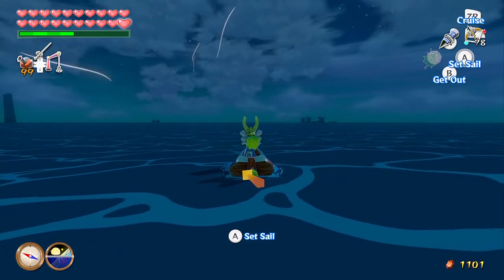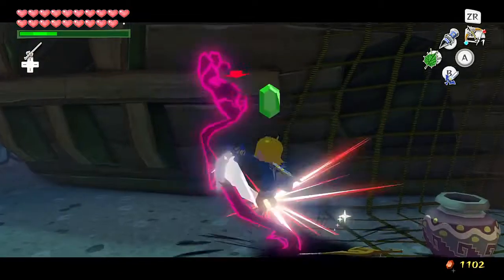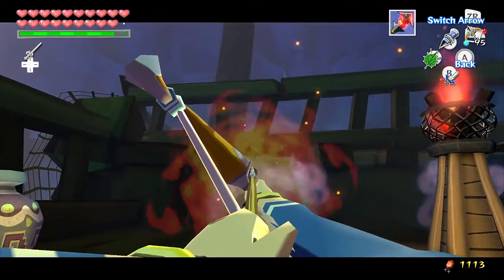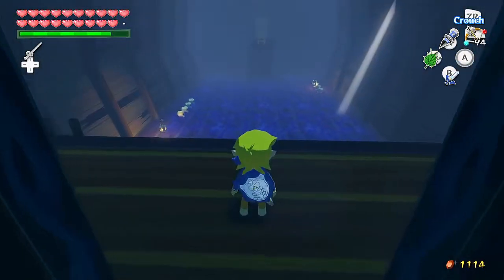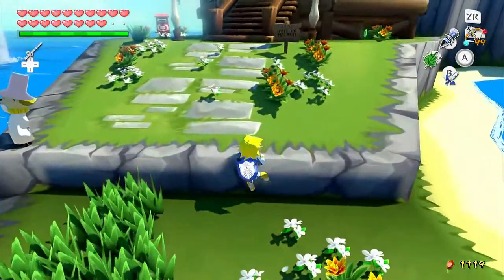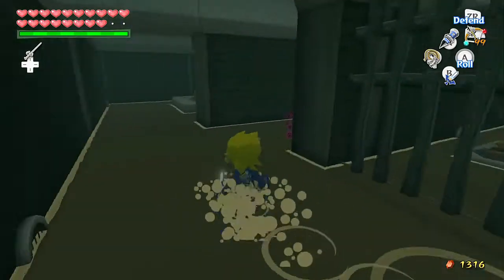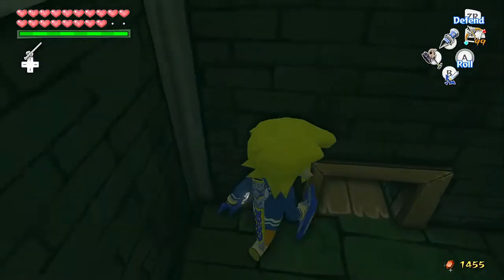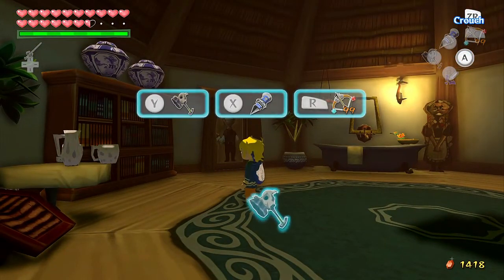Zelda: Wind Waker HD [Hero Mode] - Part 40: Ghost Ship & Private Oasis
On the outset of our quest to complete the Triforce of Courage, we track down the Ghost Ship, then use our Cabana Deed to gain passage into the Private Oasis and discover our new cabana's dark sewer system underneath. Two of the most creepy and interesting parts of the Triforce hunt.

Become a sponsor of our channel and get access to exclusive perks that you can read up on right here!